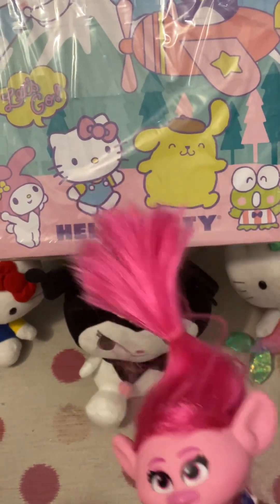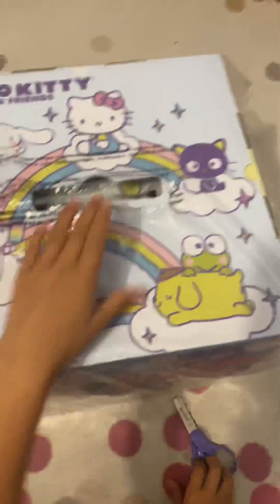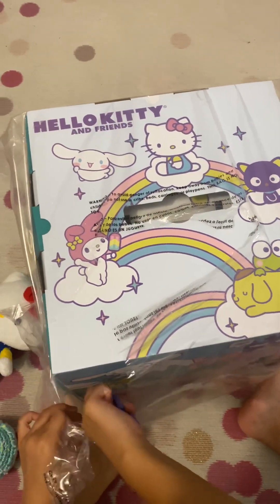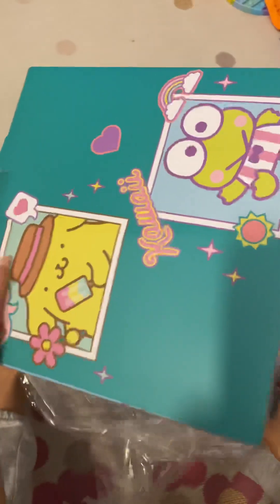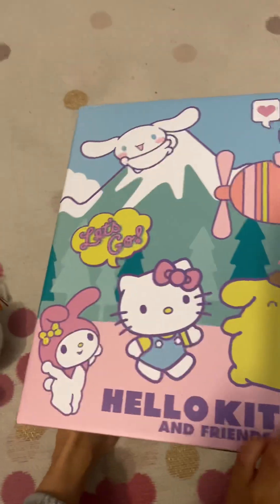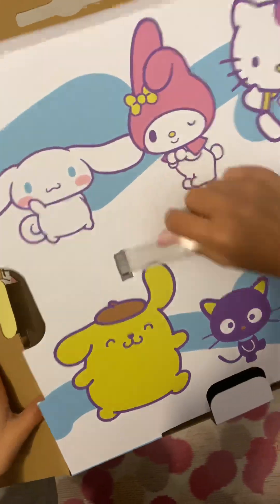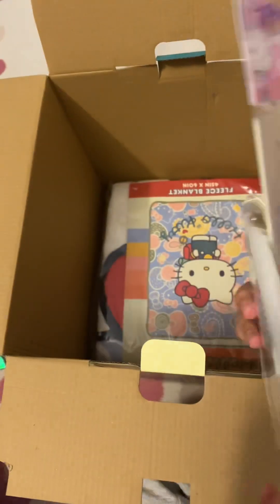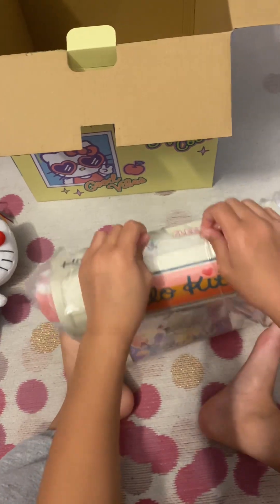PlayRoom Fun - Sanrio Mystery Box - FanFest SF 2023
Come play with me and my toys today!